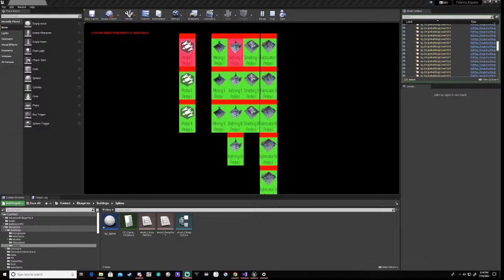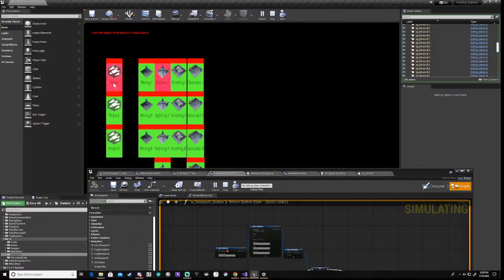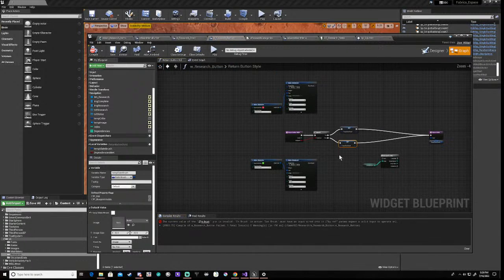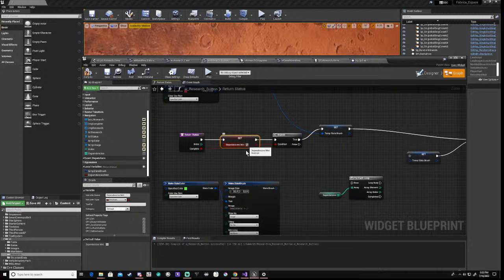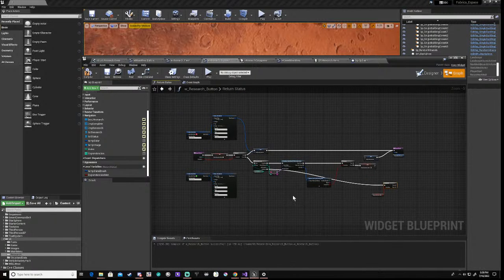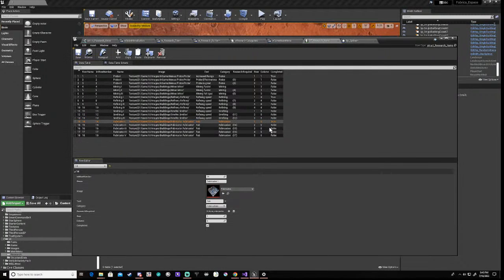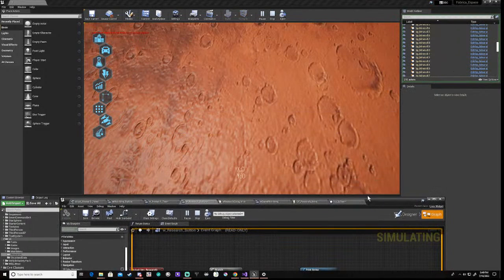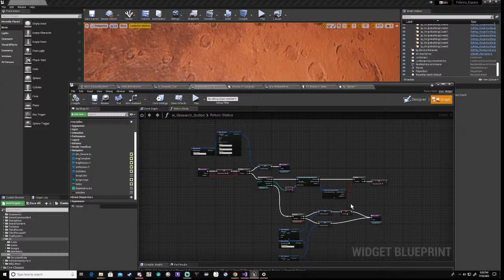Unreal Engine Game Development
UE4 Game development. Research Tree, expanding from yesterday.

Questions welcome.